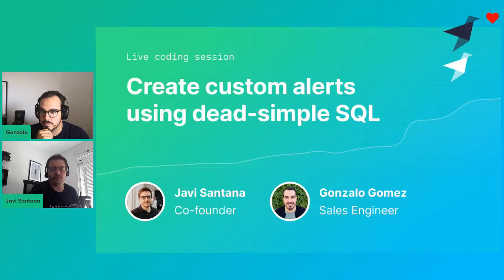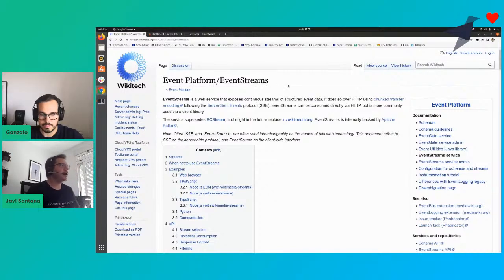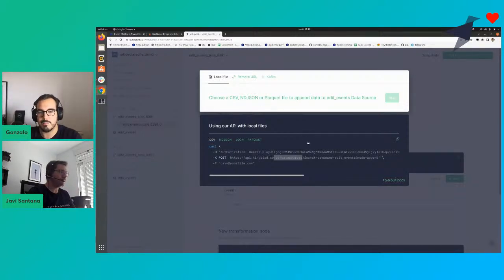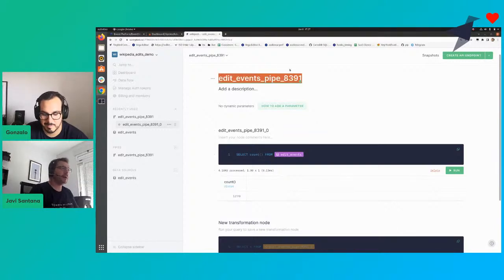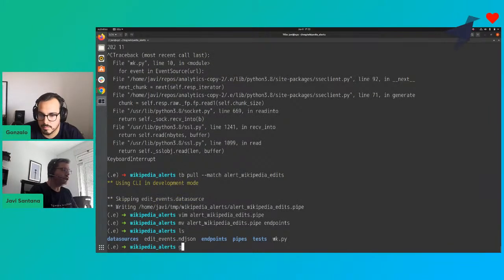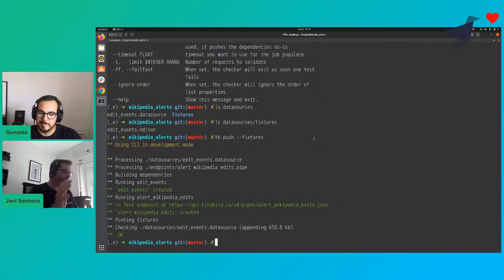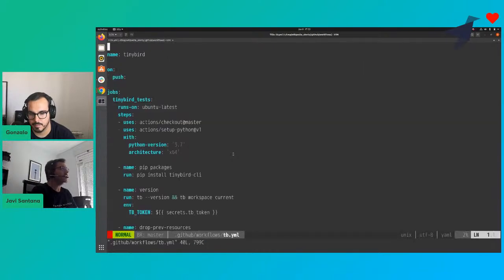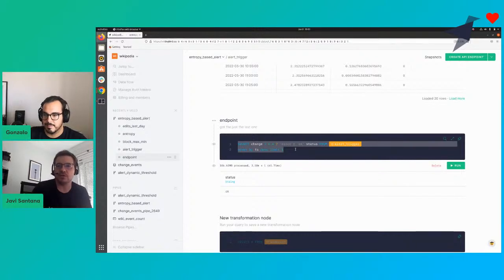Create custom alerts using super-simple SQL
We saw how to create custom alerts based on simple SQL and data from the Wikipedia live stream to create basic alerts. We also saw how to integrate the alerts with an alerts platform. Not to be missed: a sneak preview of 'tb test' and its integration with GitHub.

00:00 Introductions and outline from Gonzalo Gomez and Javi Santana
03:19 Data projects in Tinybird's tinybird-cli
09:00 Loading data from the Wikipedia API using Tinybird's events API
21:15 Analyzing data with Tinybird's Karman
26:10 Creating the first alert with a Tinybird endpoint and Uptime Robot
34:34 Data project with Git
36:47 Testing your API using tb test
56:23 Moving forward: entropy based Wikipedia algorithm